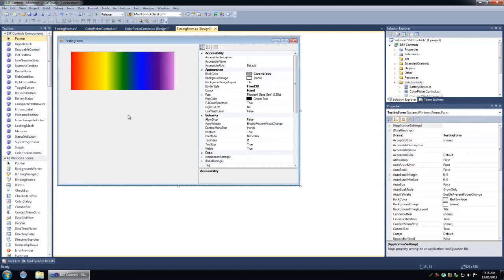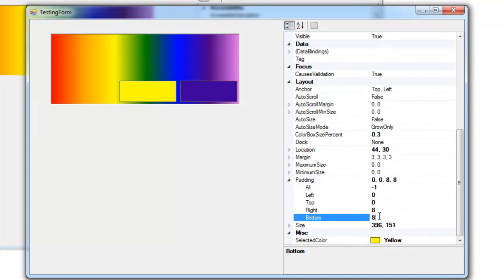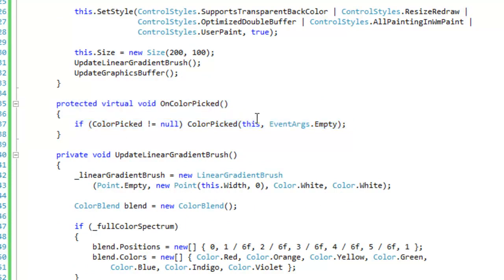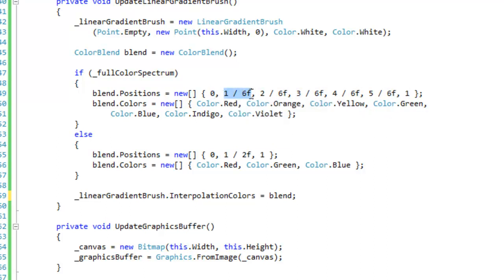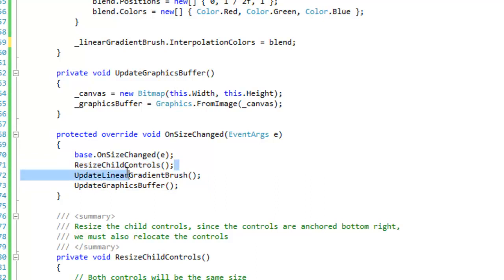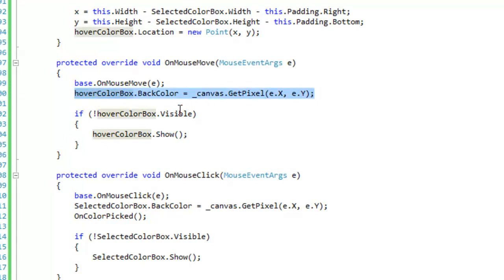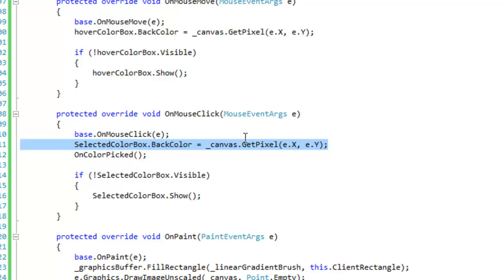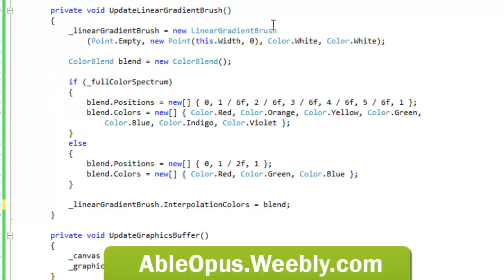C# Color Picker Control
BTW When I say user I don't mean end-user I mean the programmer that ends up using this control. Also, the GetPixel() method is poorly named and returns the color of a pixels at a certain point on a bitmap.